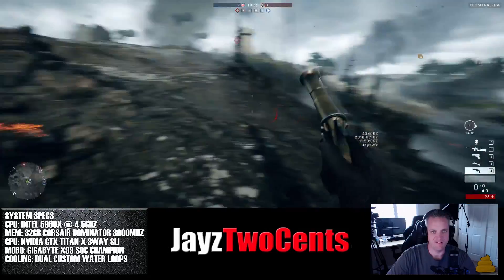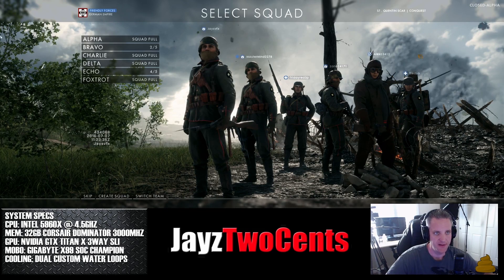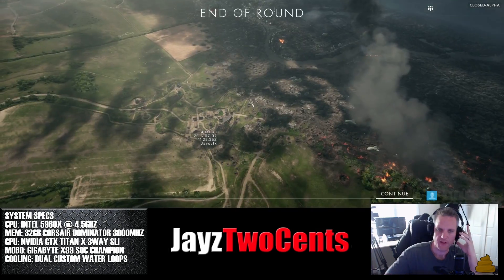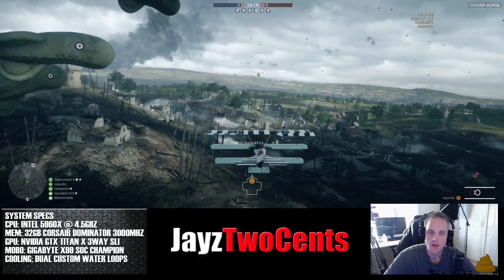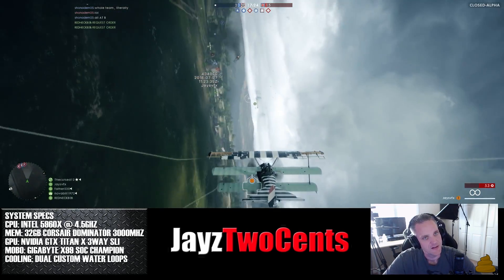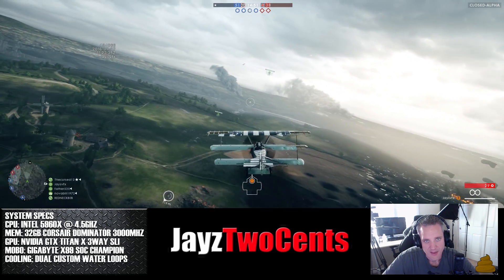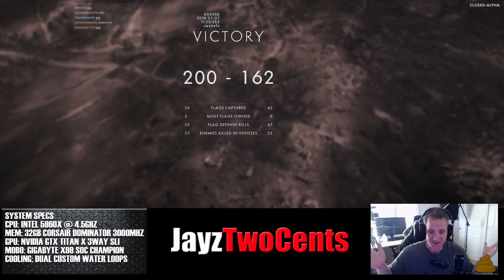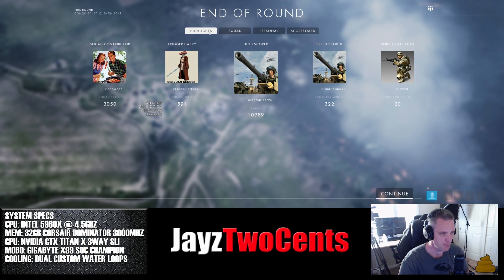Battlefield 1 Gameplay - Is it worth it?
Head to Massdrop for some MSI GTX1080 Goodness!

About JayzTwoCents